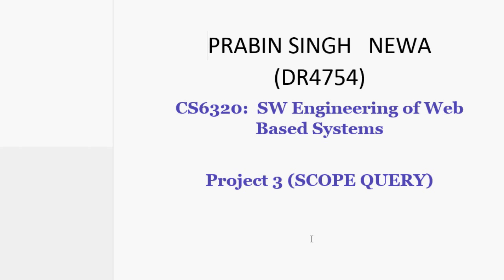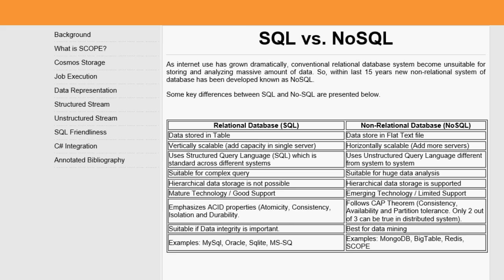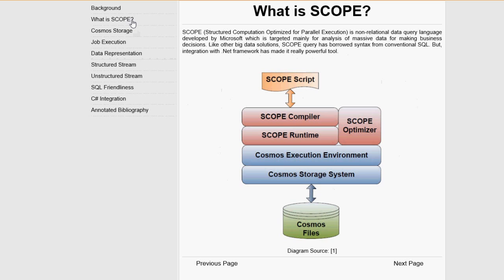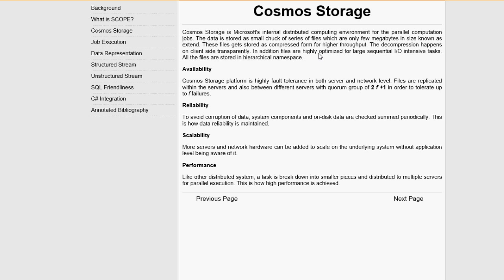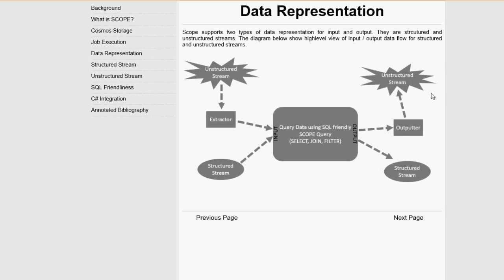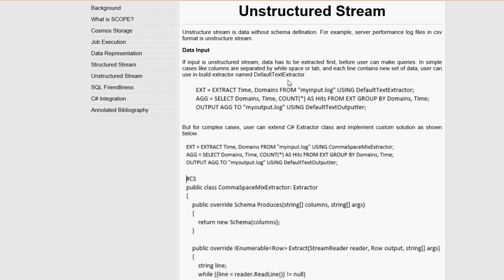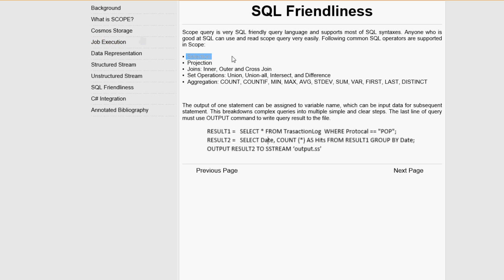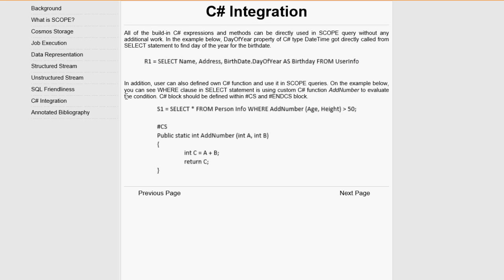CS6320 PROJECT 3 FINAL